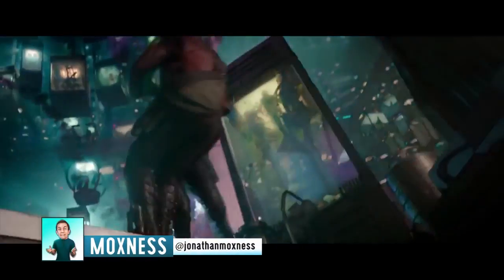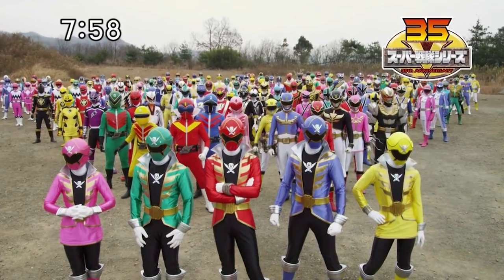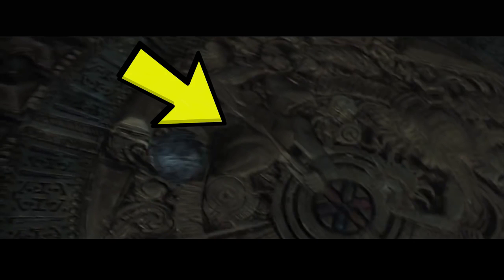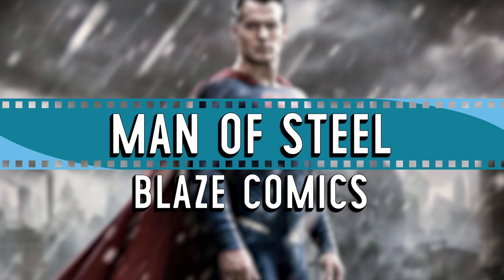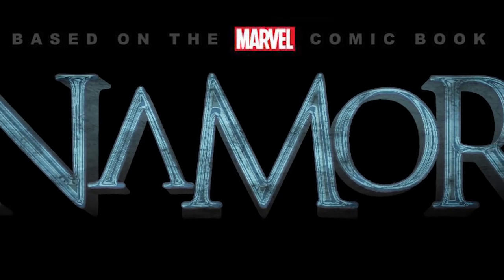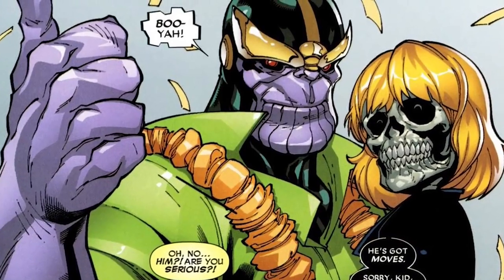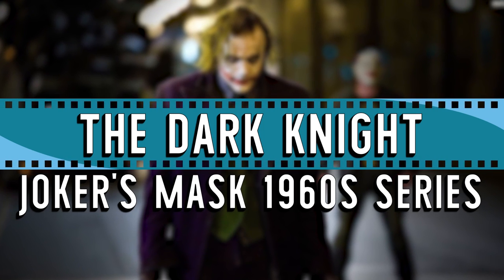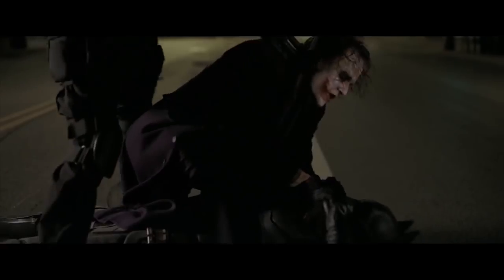► TOP 10 - Hidden Easter Eggs in Superhero Movies